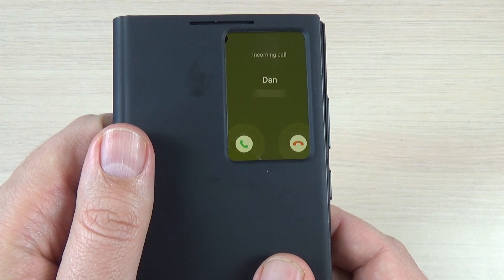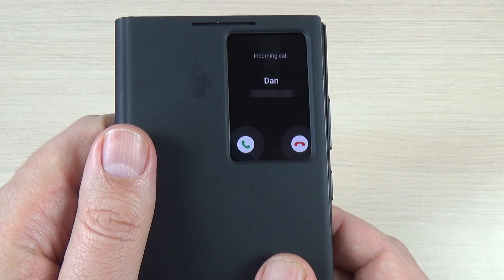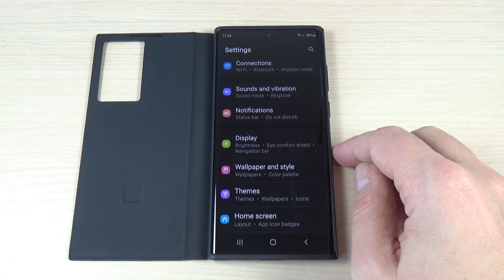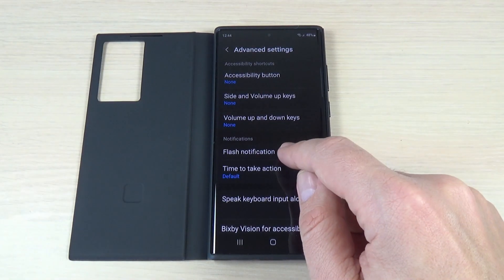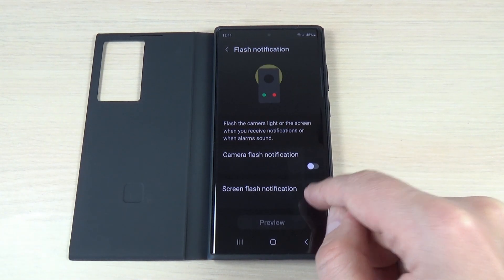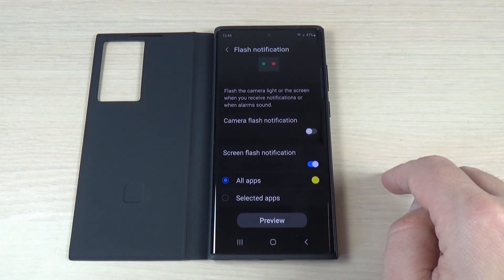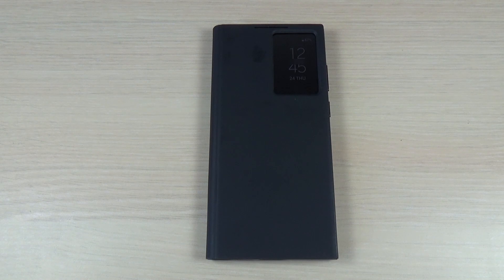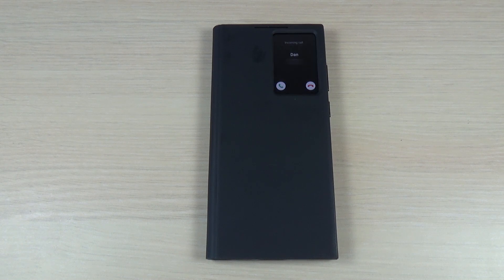How to Enable SCREEN FLASH Notification on Samsung Galaxy S22 / S22+ / S22 Ultra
In this video I'll show you how to enable the screen flash notification on Samsung Galaxy S22, S22+ & S22 Ultra (2022) with Android 12.